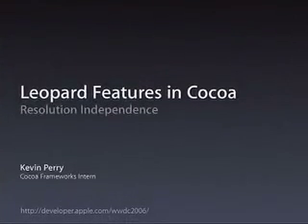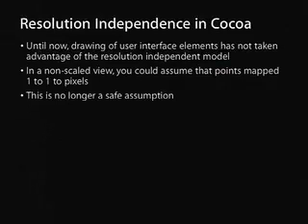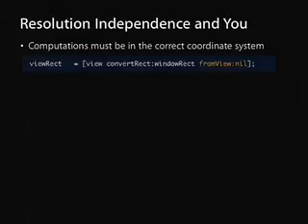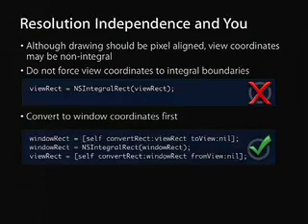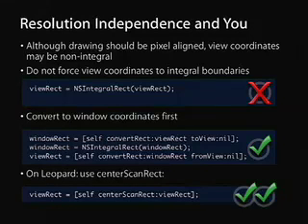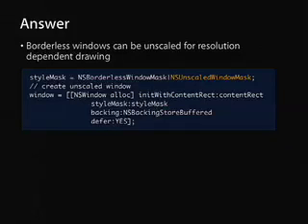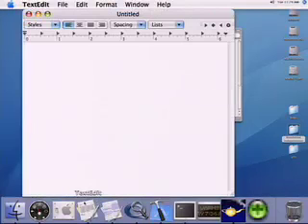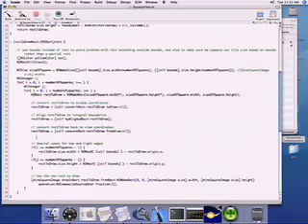Leopard Features: Resolution Independence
Leopard Sessions from WWDC06:

Leopard Features in Cocoa: Resolution Independence.